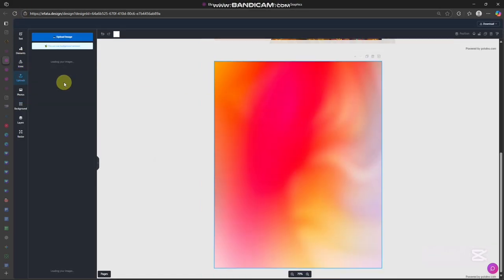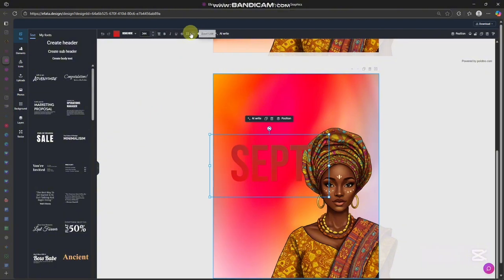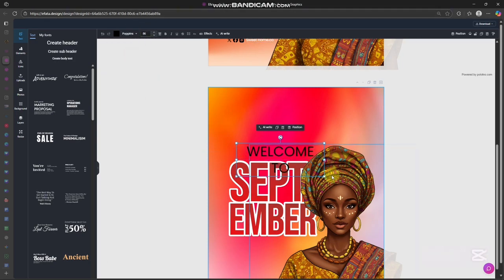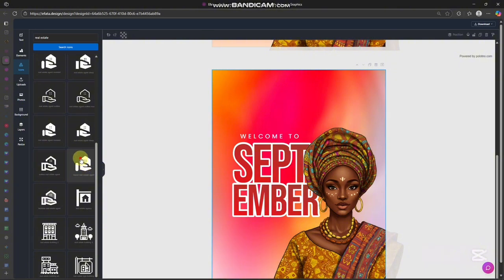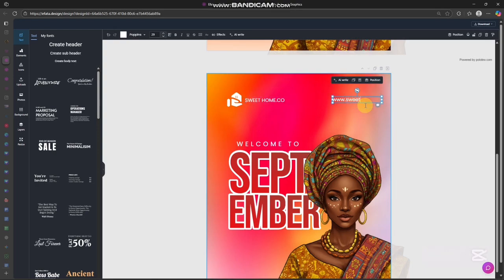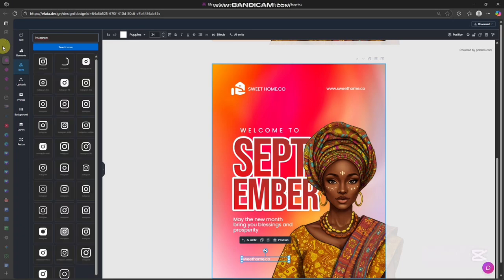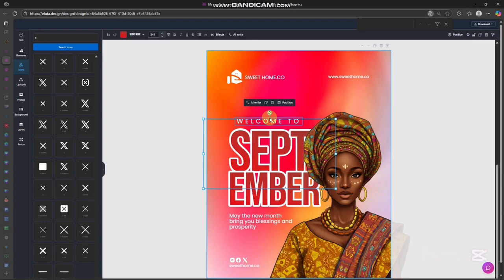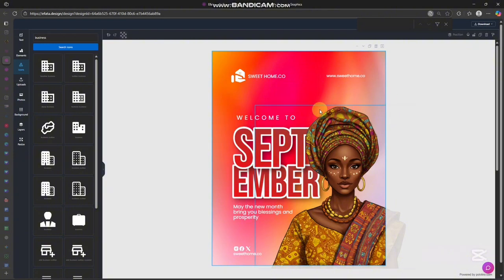New month flyer from scratch with Efata,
step by step breakdown, colors, alignment etc